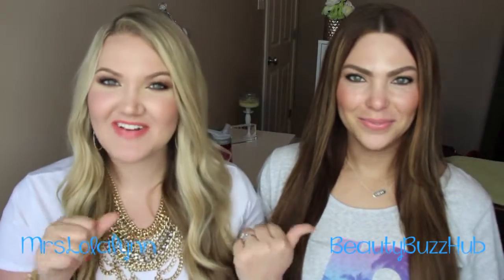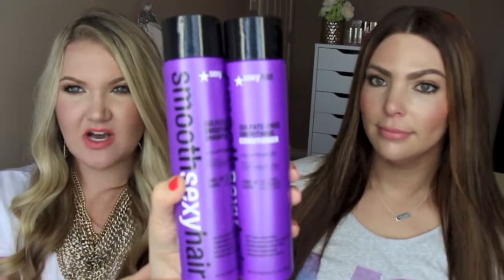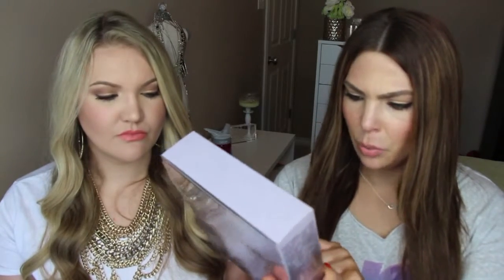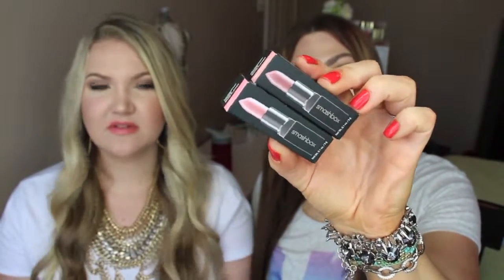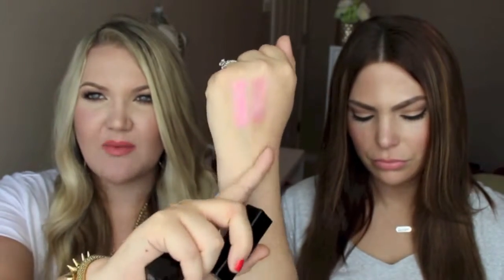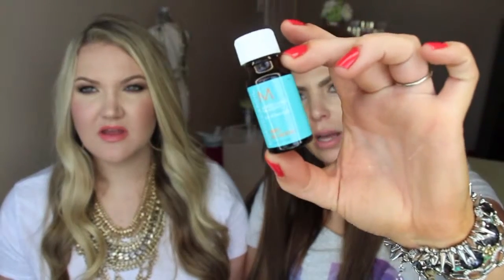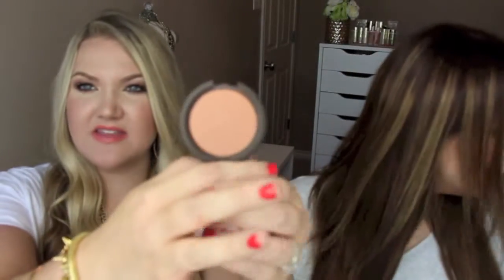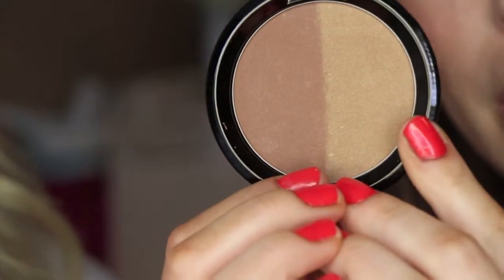✿⊱╮Huuuuge HAUL!!! SEPHORA + HAIR PRODUCTS W/BEAUTYBUZZHUB !!!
Thank you so much to Sarah (BeautyBuzzHub) who came to visit me! We had so much fun and ya'll asked to see what we got and wanted us to film videos together, so we hope that ya'll enjoy seeing what we picked up to try out! Let us know if you want to know more about anything you saw!
★MY MAKEUP TODAY★
Eyes: Tom Ford Cognac Sable Quad
Lips: Bite Beauty Centerfolia Deconstructed Rose Lipstick
Cheeks: Becca Damselfly Blush
Foundation: Estee Lauder Double Wear-Fresco
Nails: OPI Cajun Shrimp
Jewelry: Necklace- BaubleBar Courtney Bib Necklace
Bracelets-Stella&Dot Gold Renegade
★FAVORITE SHOPPING :
JULEP
WANTABLE
HAUTELOOK
SHOPLATELY
BEAUTYLISH
IPSY
EBATES
HUNGRY?
★TEETH WHITENING:
This is what I use
{Dial-A-Smile Whitening Kit}
Gerard Cosmetics